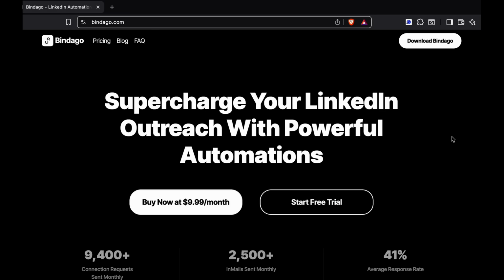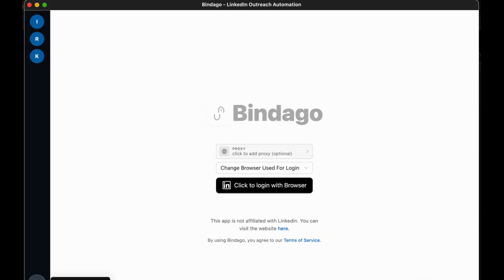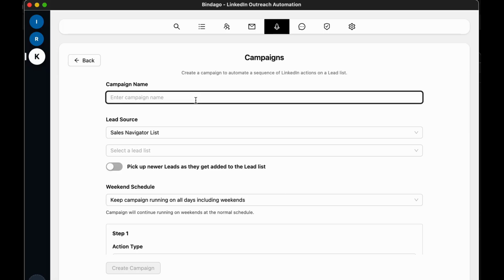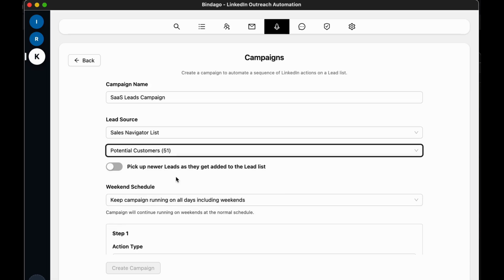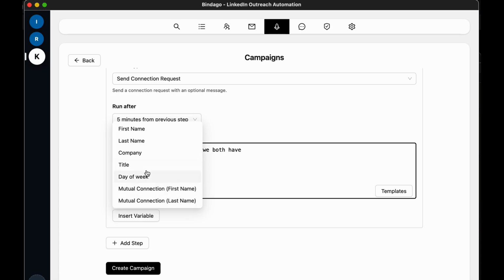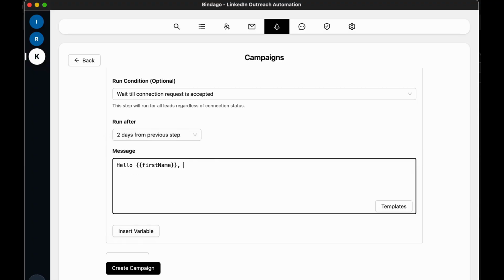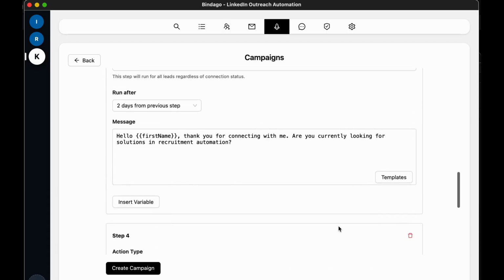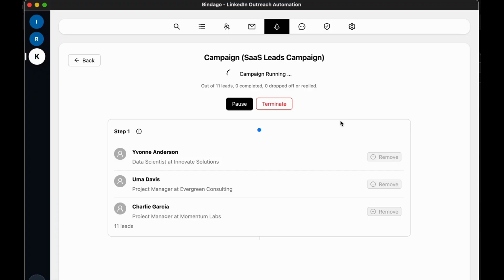Alternative to Skylead (Bindago)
If you are looking for a more secure and affordable alternative to Skylead, this video walks through how to use Bindago for LinkedIn outreach automation.

0:00 - Quick overview
0:14 - Downloading Bindago and getting started
0:53 - Connecting your LinkedIn account
1:33 - Composing a LinkedIn drip campaign
5:09 - Save and Start the Campaign